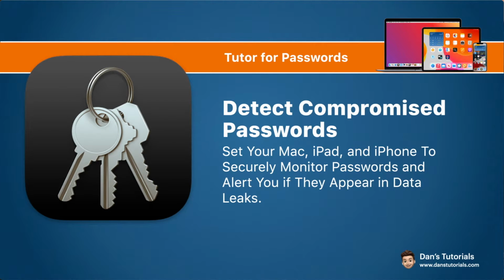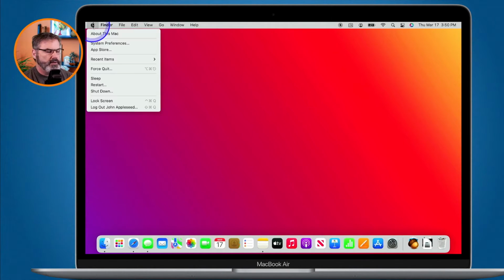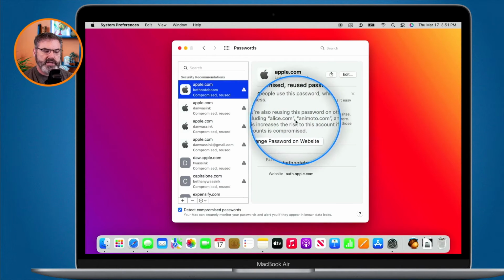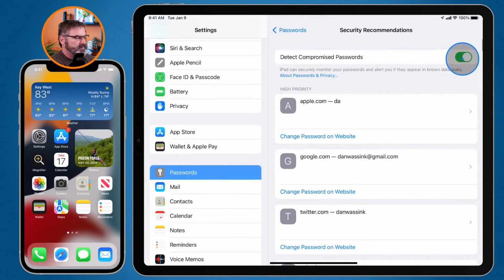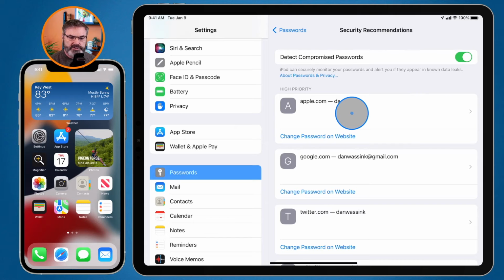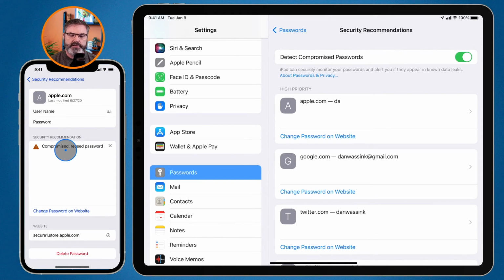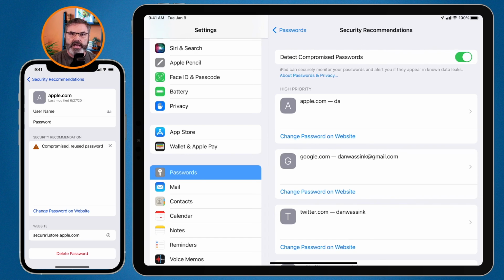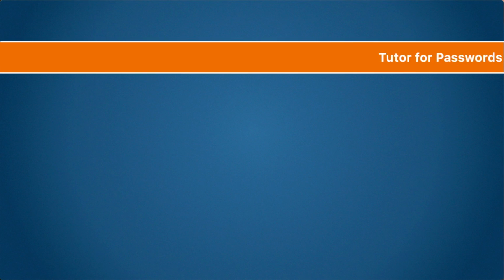View and Edit Compromised Passwords on the Mac, iPad, and iPhone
Learn how to see which usernames and passwords you have are compromised and how to edit them on the Mac, iPad, and iPhone.

Did you know you could view which usernames and passwords you use are compromised? You can then edit them to make them more secure! Learn how to see which usernames and passwords are compromised and how to edit them in this video for security on the Mac, iPad, and iPhone.